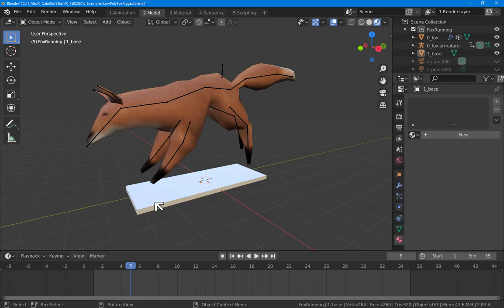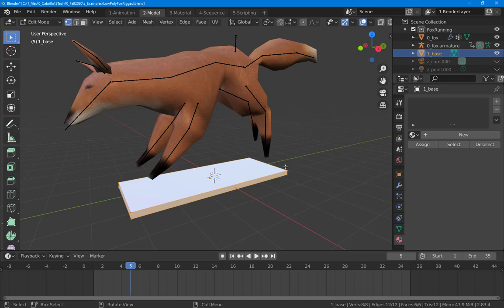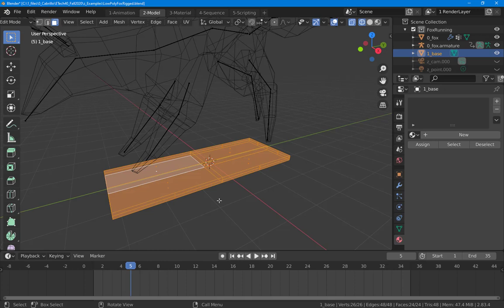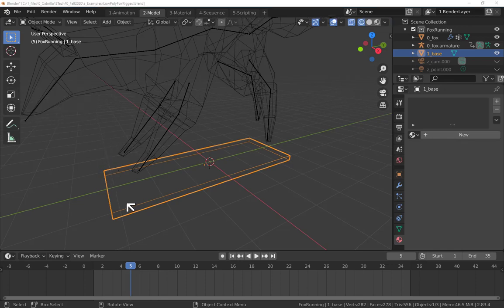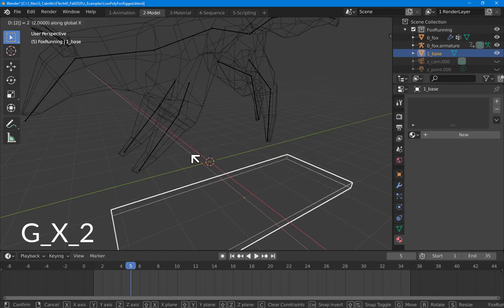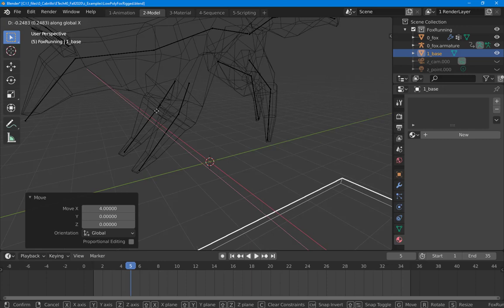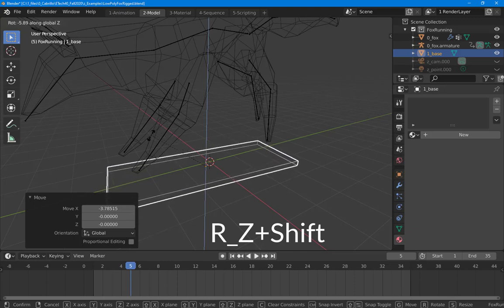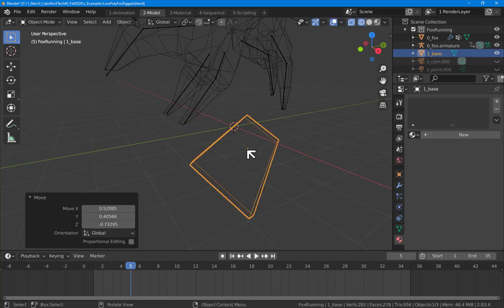An introduction to Blender's controls